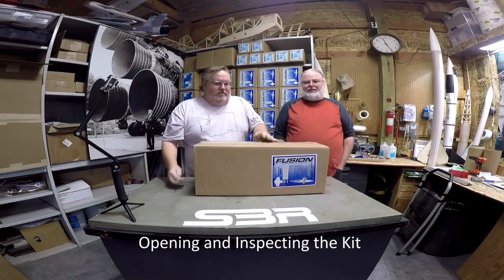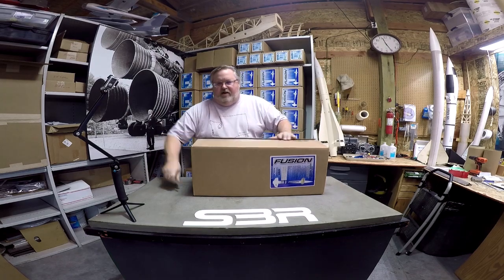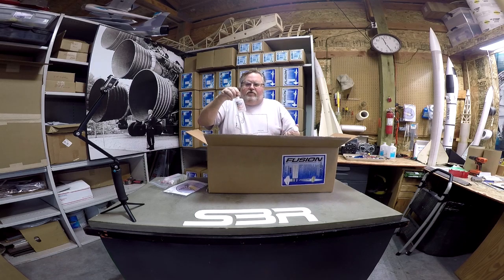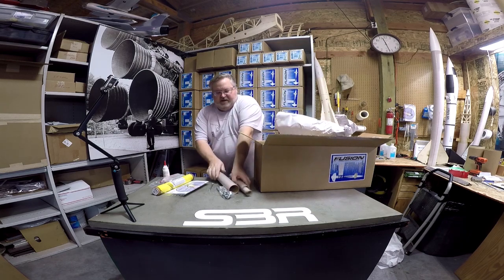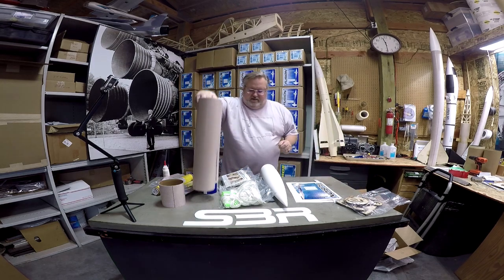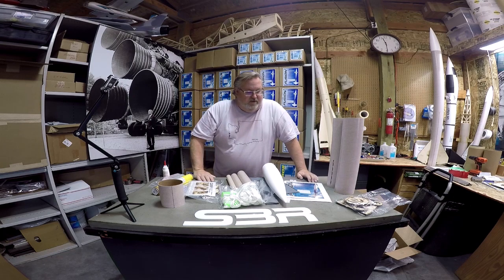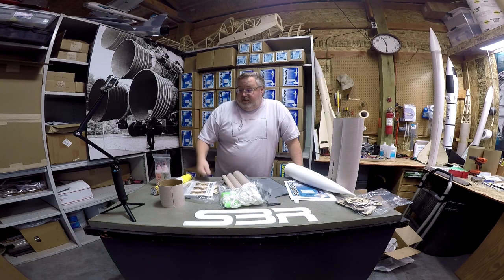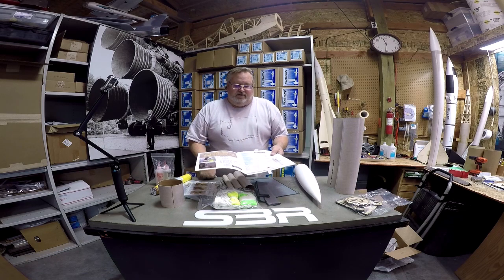SBR 4" Fusion Build - Part 1 - Unboxing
Scott and Tommy begin building an SBR Fusion rocket kit.